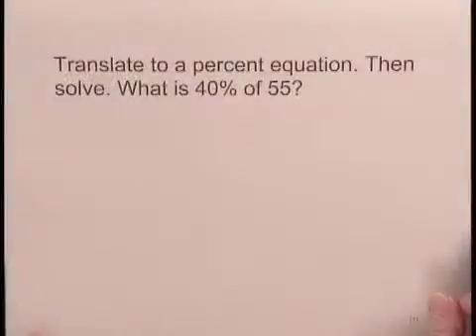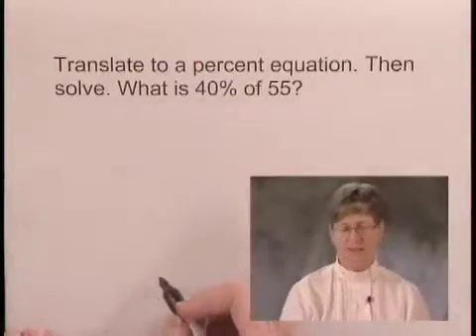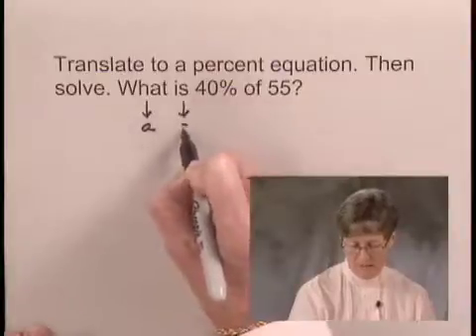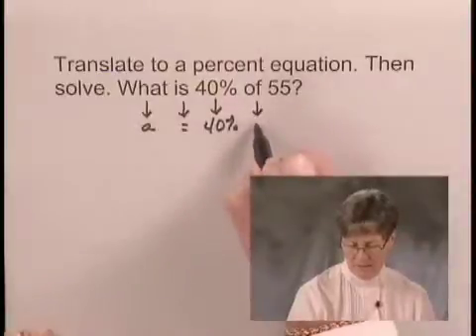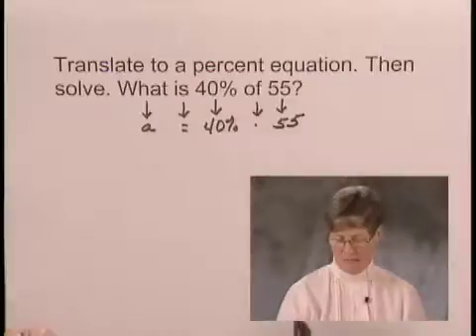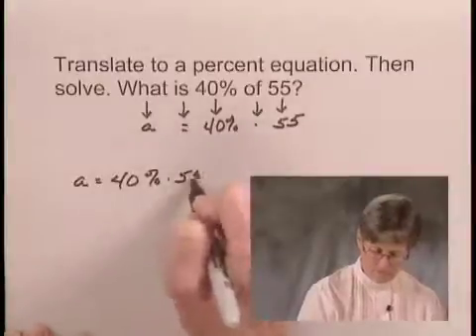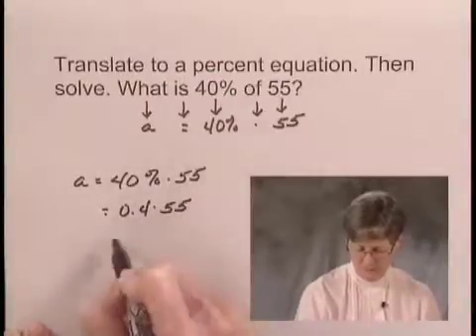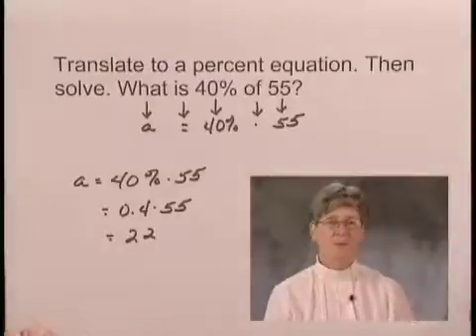Basic College Math Ch6 Ex5